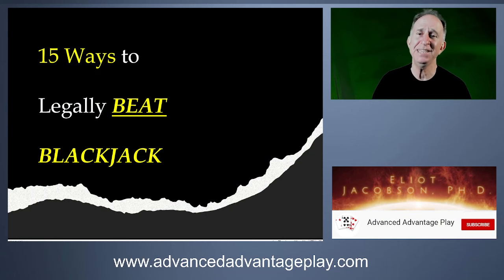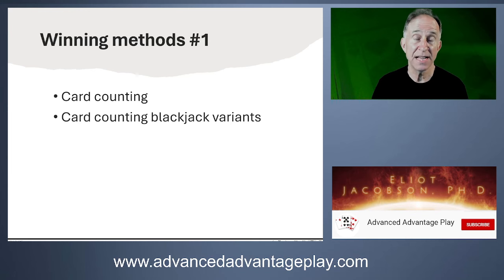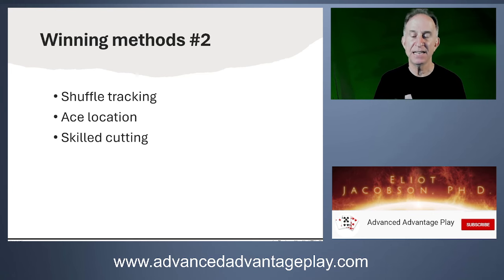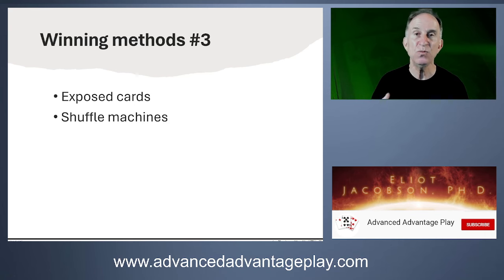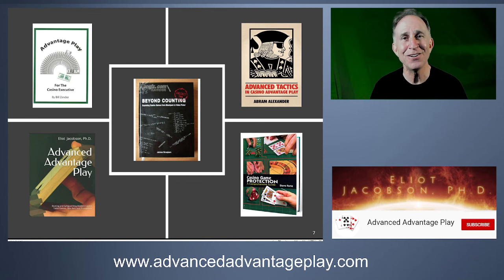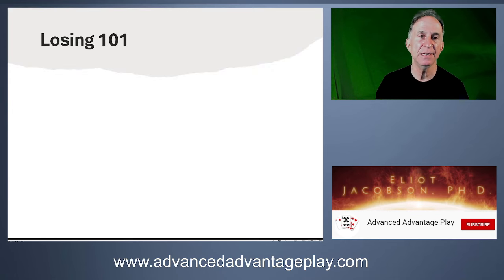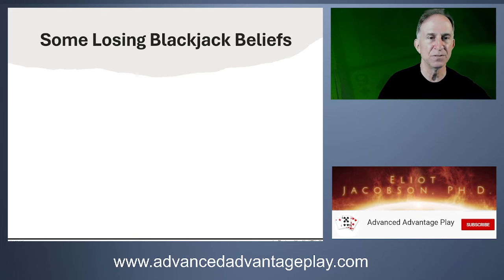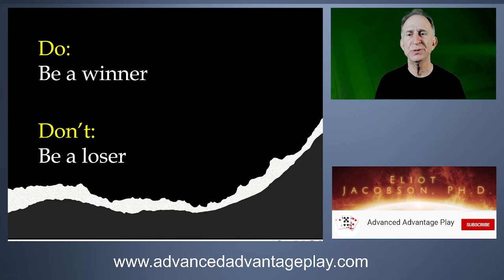15 Ways to Legally Beat Blackjack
This video covers the basics of what a "winning" method is in gambling, then presents 15 legal ways to beat blackjack. The video also talks about "losing" methods and presents some of those, to help you know the difference.